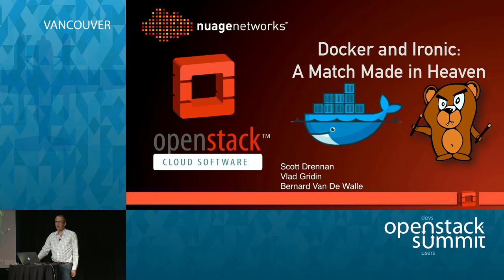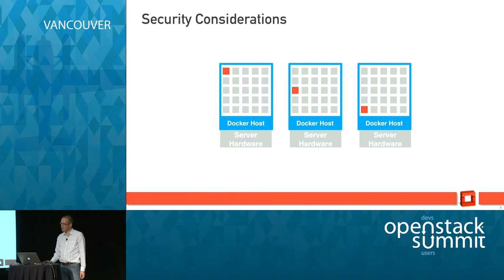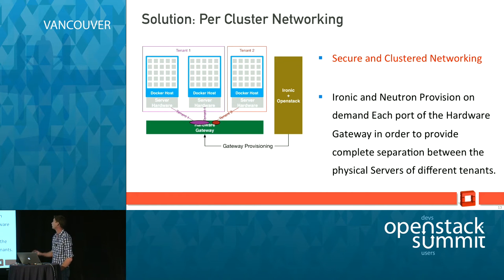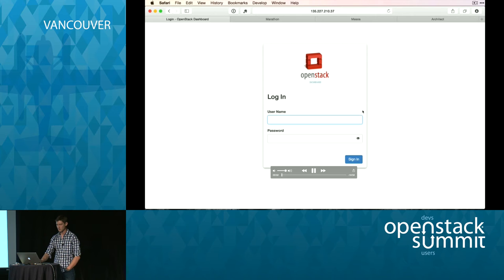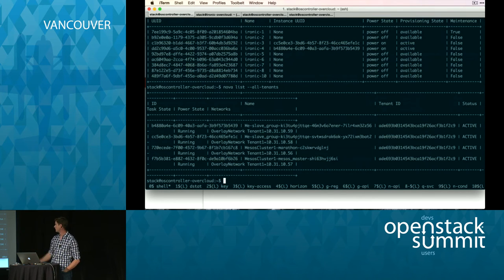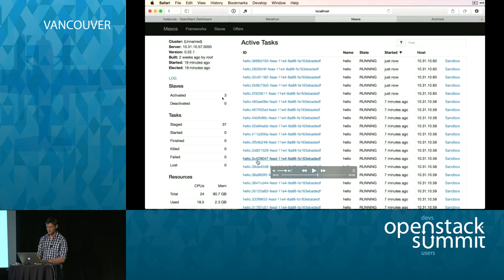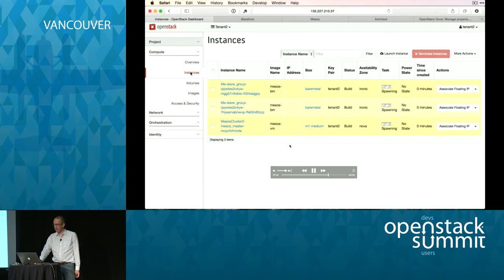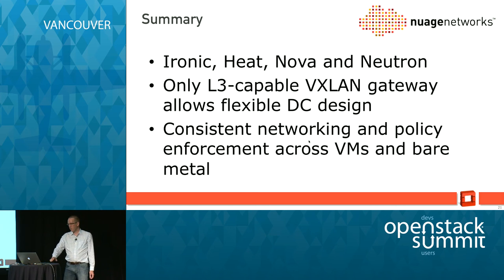Mesos/Docker clusters with Ironic : A Match Made in Heaven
Docker containers provide great performance at a cost in security.  For high security, we need separate Docker clusters, typically using Nova VMs.  Using VMs means reduced performance.  Deploying on bare metal gives best performance, with challenges of independent scale-out and inter-cluster security.

We will show Ironic with flexible, high-performance, multi-tenant network to deploy and scale independ…Full session details